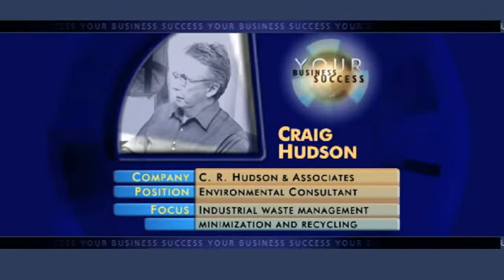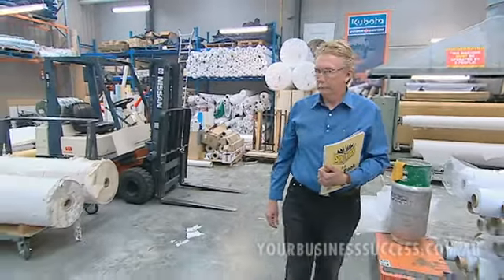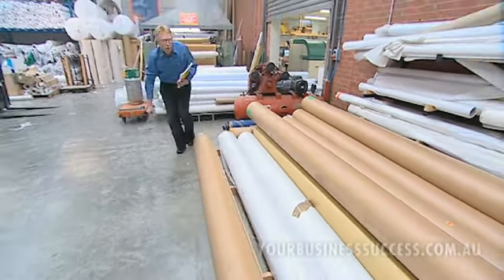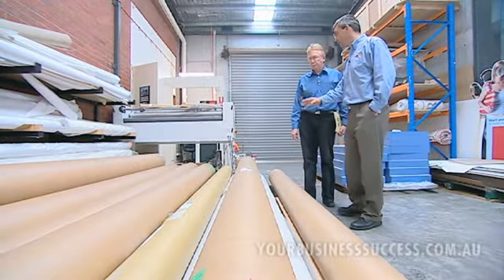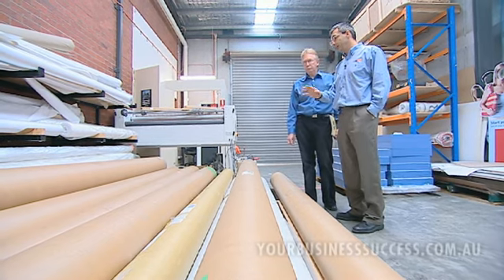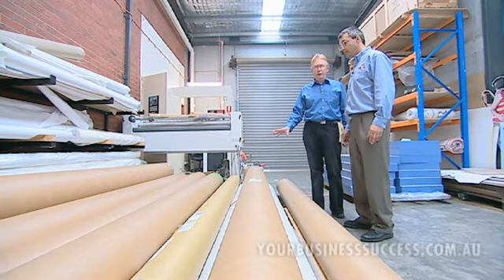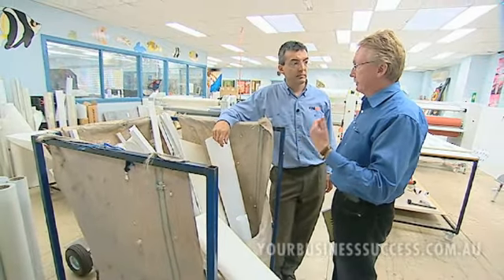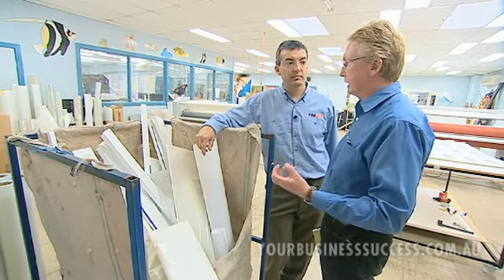BSBINN201A: Doing things better at Full Impact